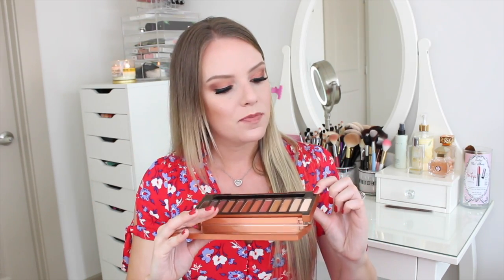Beauty Favorites | July 2017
Products Shown In This Video:
Urban Decay Naked Heat
Marc Jacobs Matte Highliner - Earthquake
NARS Soft Matte Concealer - 2.5
Kat Von D Lock-It Powder Foundation
MAC Liptensity Lipstick - Smoked Almond
Dermalogica Dynamic Skin Recovery SPF
Dermalogica Superfoliant
*Leaders Oil Serum

Urban Decay Naked Heat Tutorial (Coming soon!)